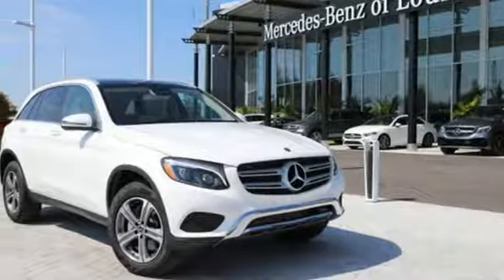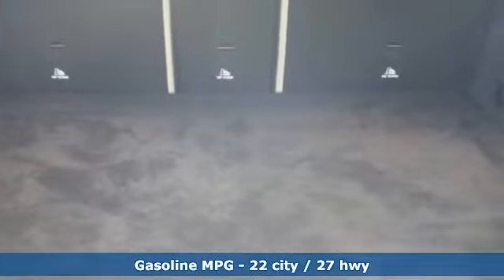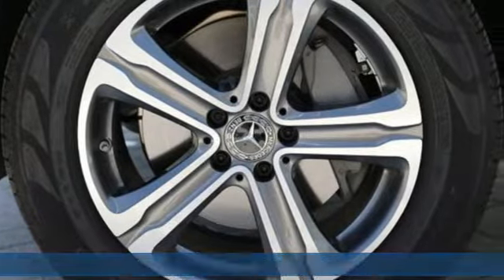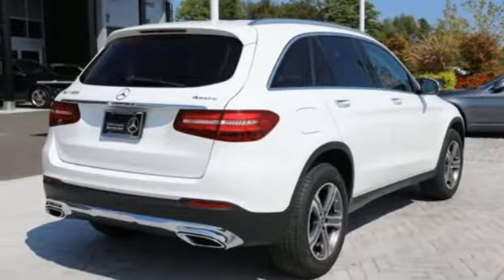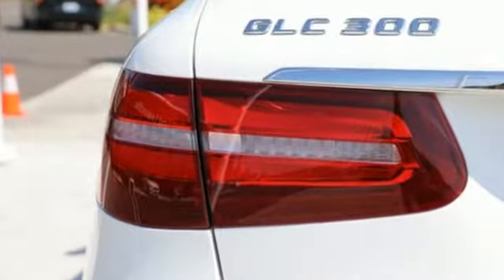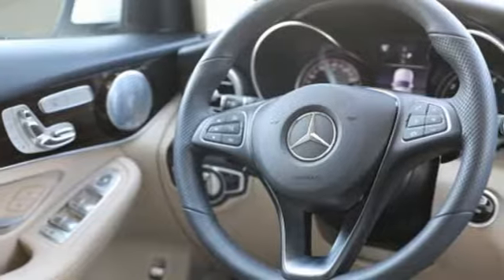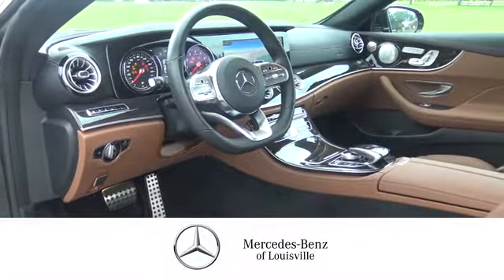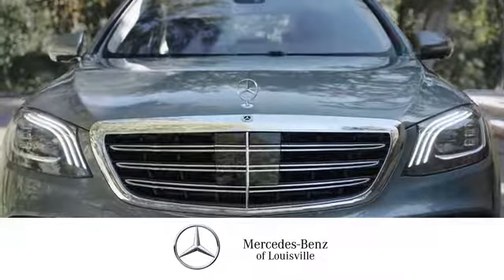2019 Mercedes-Benz GLC Louisville KY Elizabethtown, KY US12274 - SOLD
Year: 2019
Make: Mercedes-Benz
Model: GLC
Trim: GLC 300
Engine: 4 Cyl. 2.0 L
Transmission: Automatic
Color: Polar White
Mileage: 5796
Stock #: US12274
VIN: WDC0G4KB3KF576404
P GLC 300 trim. CARFAX 1-Owner, LOW MILES - 5,796! FUEL EFFICIENT 27 MPG Hwy/22 MPG City! Moonroof, Heated Seats, Aluminum Wheels, Back-Up Camera, Turbo Charged, Remote Engine Start, Full-Time 4MATIC All-Wheel Drive, HEATED STEERING WHEEL, PANORAMA SUNROOF, BLIND SPOT ASSIST, PREMIUM PACKAGE, SMARTPHONE INTEGRATION PACKAGE, BURMESTER SURROUND SOUND SYSTEM.KEY FEATURES INCLUDEFull-Time 4MATIC All-Wheel Drive, Remote Engine Start, Heated Driver Seat, Back-Up Camera, Turbocharged. Mercedes-Benz GLC 300 with Polar White exterior and Silk Beige MB-Tex interior features a 4 Cylinder Engine with 241 HP at 5500 RPM*.OPTION PACKAGESPANORAMA SUNROOF, PREMIUM PACKAGE SiriusXM Satellite Radio, KEYLESS-GO, BURMESTER SURROUND SOUND SYSTEM, BLIND SPOT ASSIST, SMARTPHONE INTEGRATION PACKAGE Apple CarPlay, Smartphone Integration, Android Auto, HEATED STEERING WHEEL.EXPERTS ARE SAYINGThis is an easy and confidence-inspiring small SUV to drive. It stays reasonably flat through turns and doesn't feel very tall or large. Driving a fast clip down a twisty road is easy. -Edmunds.com.BUY FROM AN AWARD WINNING DEALERMercedes-Benz of Louisville's unparalleled customer experience begins the moment you enter our inviting, modern Mercedes-Benz dealership. Our entire staff of friendly, professional, and knowledgeable employees is focused and fully committed to meeting the needs of every guest visiting our showroom, service center, customer lounge, and our lifestyle boutique. Our goal is to deliver a customer experience so memorable that it sets a standard by which all future experiences will be judged.Horsepower calculations based on trim engine configuration. Fuel economy calculations based on original manufacturer data for trim engine configuration. Please confirm the accuracy of the included equipment by calling us prior to purchase.

Address:
4156 Shelbyville Road